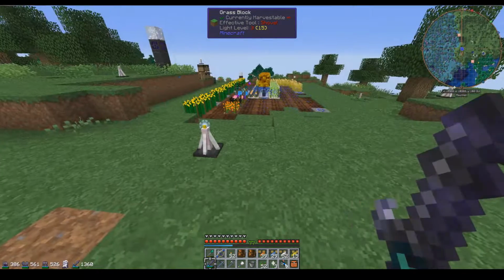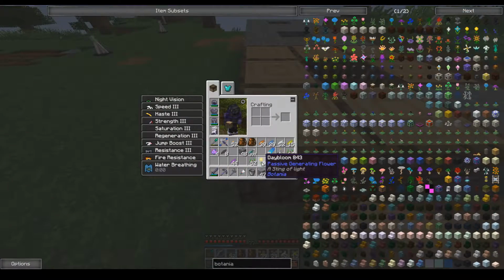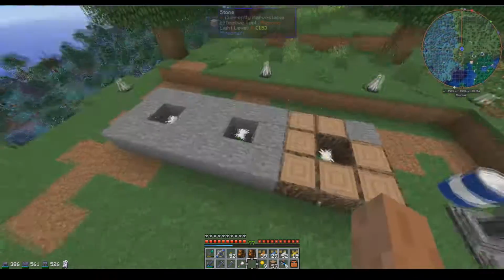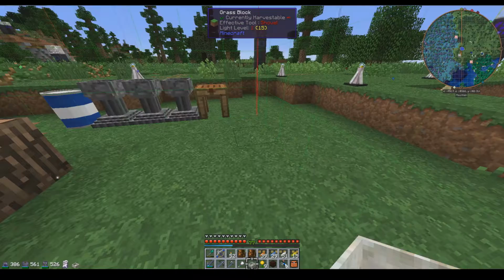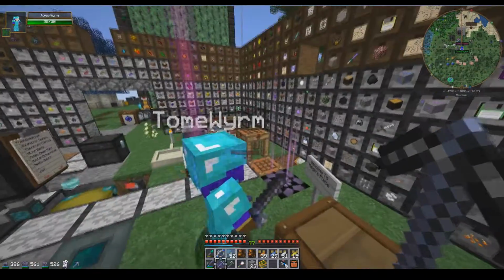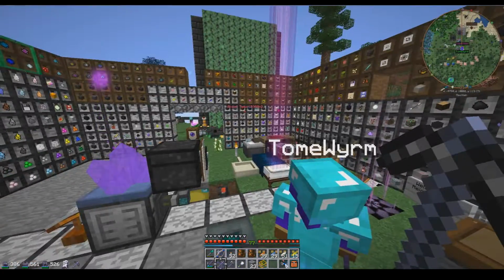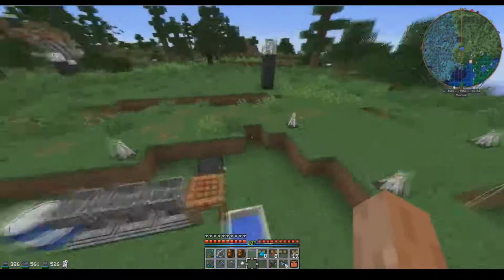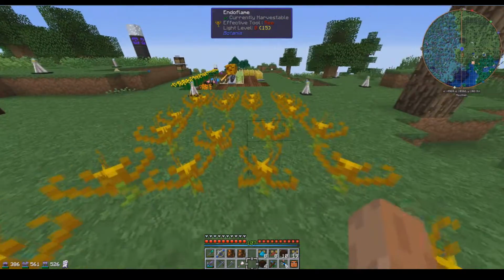Derp Shield Revolution Season 2 Episode 22 Start of Botania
Season 2 Episode 22 of a series I recorded on Reika's Dev Server "Dragon Realm". This series will include a lot of alpha and beta items, abilities & keeping the main focus on Reika's Mods.

Flower power hooooooooooo!

Software Used:
Shadowplay